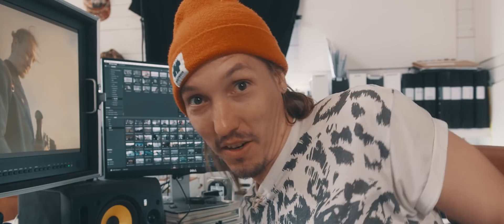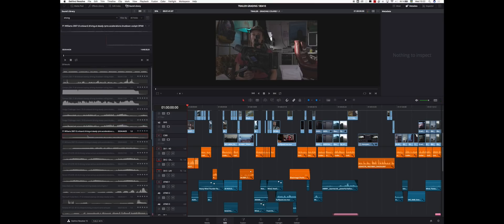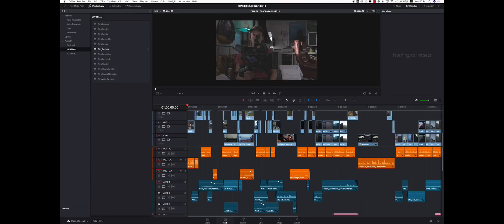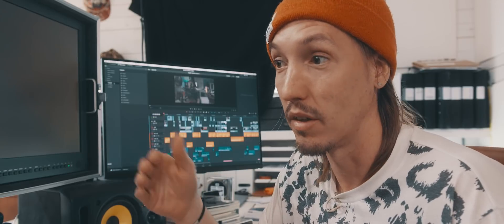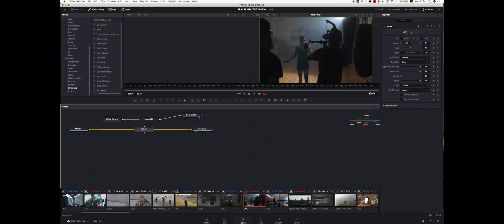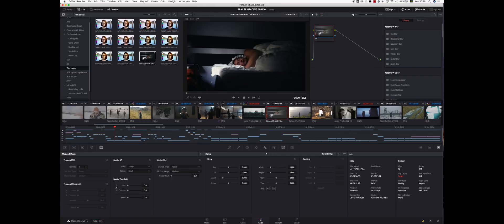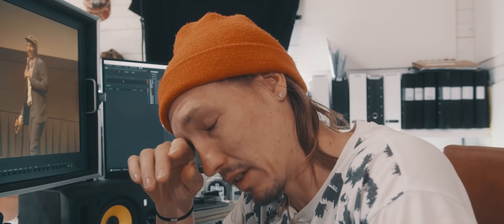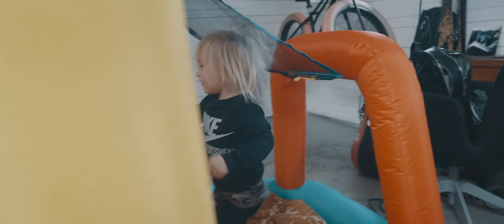DaVinci Resolve 15 Review - Massive Updates!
Color Grading Masterclass

BOOKS YOU MUST READ:
Content Inc (Business)
The War of Art (Filmmaking)
Rebel without a crew (Filmmaking)

How I Make A $1000 Dollar Camera Look Like $100 000